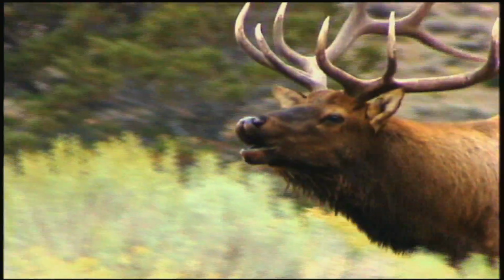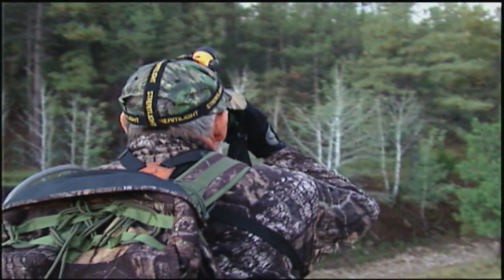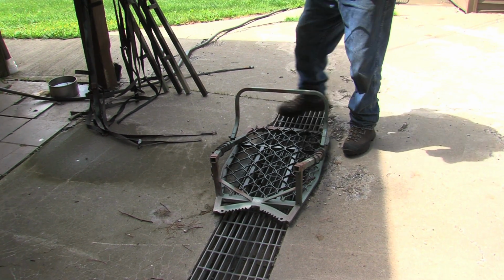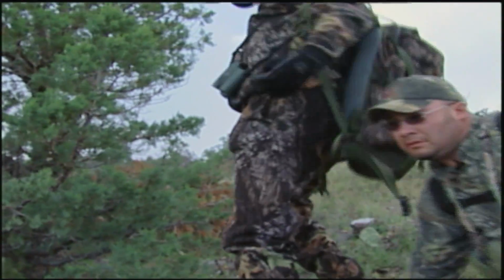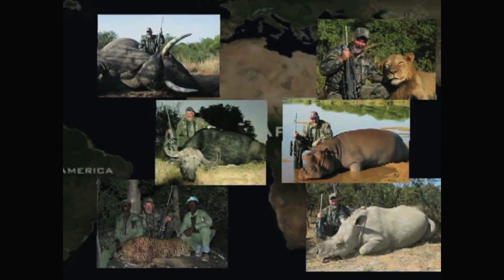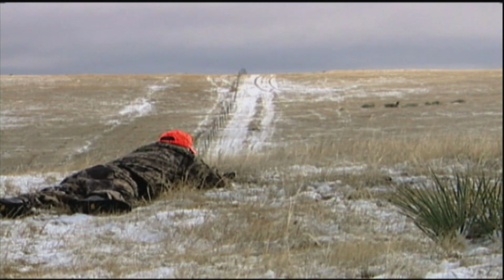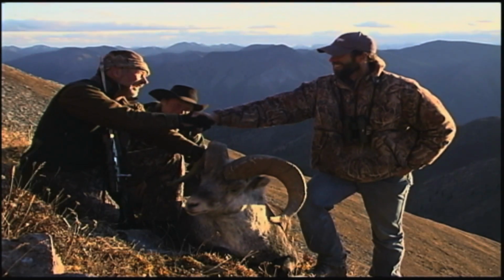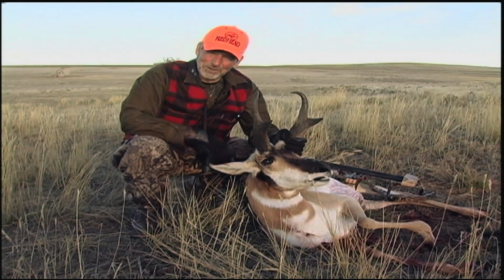SHOW 11 9 11 17